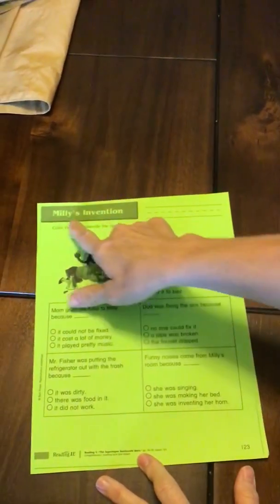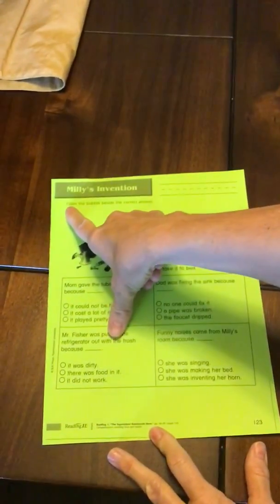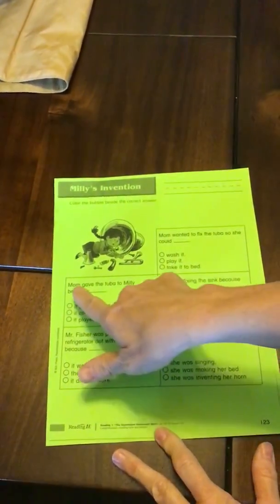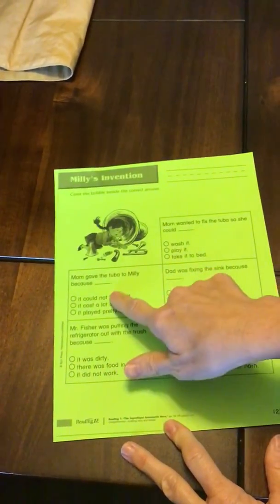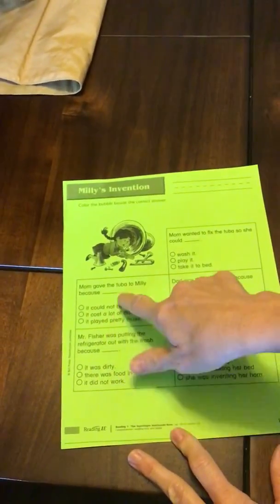Dupree Reading - April 6, 2020 “Bits and Pieces”